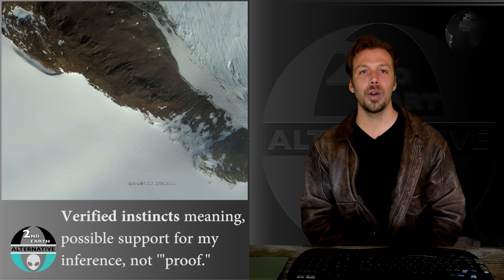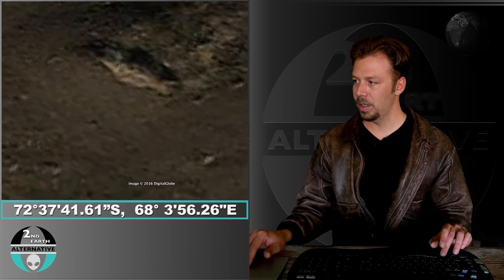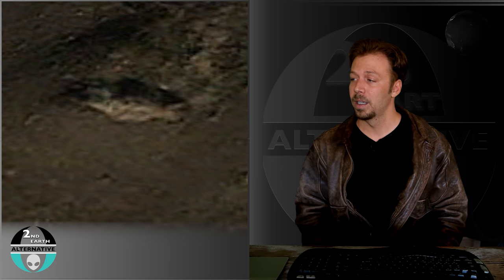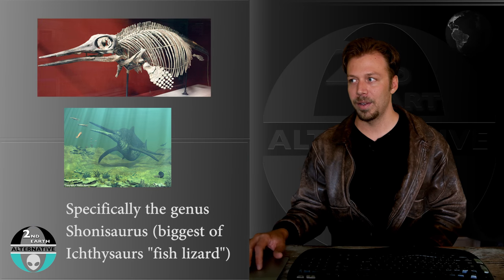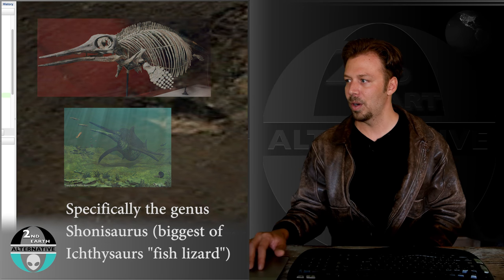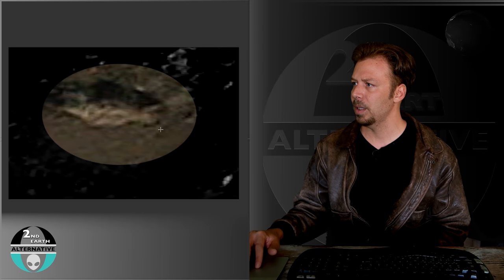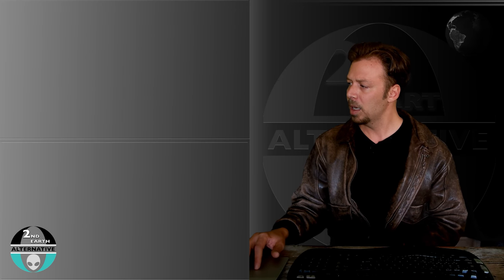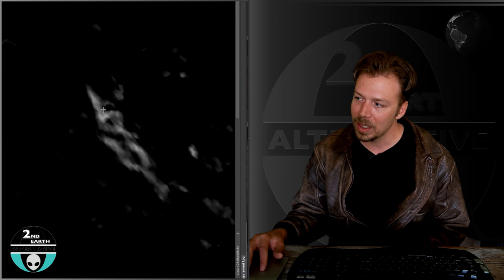Biggest marine fossil ever discovered prehistoric 'sea monster' - ICHTHYOUSAURUS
Strange, there seems to be a bizarre fossil in Antarctica, and it could be a record breaker!  | 2ndEarth Alternative Ep 10 (04/15/17).

To sum up this episode: At first, I thought nothing of this Antarctica find, simply because the fish-like fossil is just too big, 119 feet. Then after a week’s passing, I saw an article about ichthyosaurus (prehistoric marine-lizards that lived as early as the Cambrian Period). Because the ichthyosaurses looked so similar to what I thought may have been a petrified fossil, I decided to investigate further. I realized that the Antarctica fossil I was looking at had resemblances to the ancient marine reptiled, but none were a perfect match. The “fossil” I was looking at in Antarctica didn’t have a huge fin, and it’s skull looked more like a beak than an alligator skull… and that’s when I discovered about the Shonisaurus, which is not just the largest of all the genera associated with the Ichthyosaurs; it also has a beak like skull, and little to no fins, WOW… I looked at the fossil in GoogleEarth and it was a near perfect match. So if paleontologists, like Elizabeth Nicholls are listening, I think we have a discovery of a lifetime in Antarctica — 119 foot Ichthyosaurus, not jut the biggest marine lizard fossil, but possibly marine animal fossil ever discovered.

2ndEarth Alternative, hosted by Felipe Osorio, is an alternative investigative show intent on breaking stories, otherwise ignored by the mainstream news.